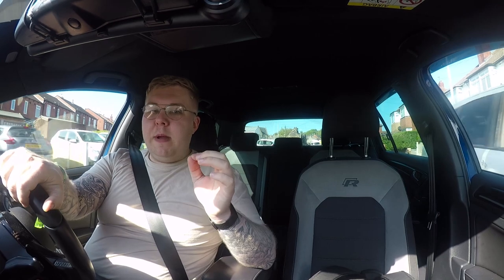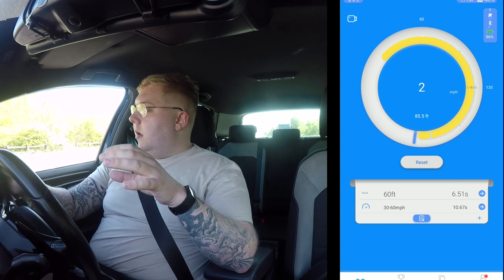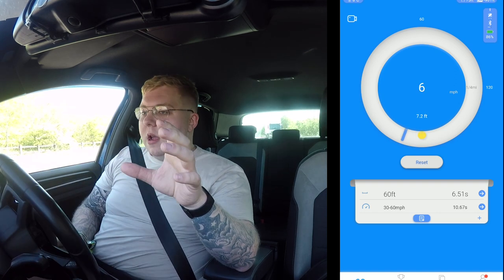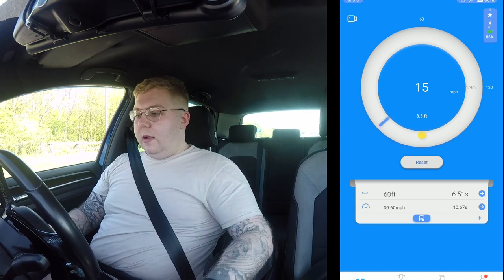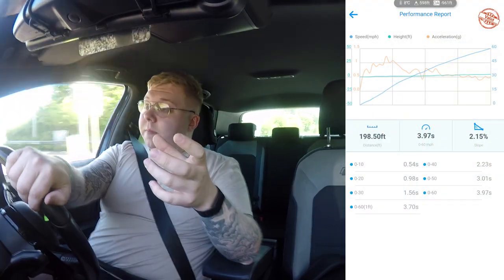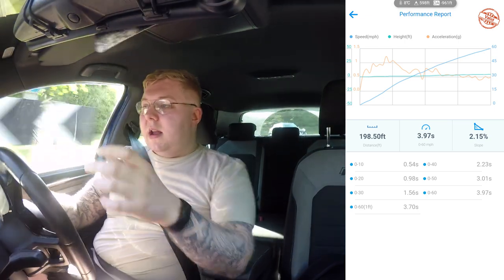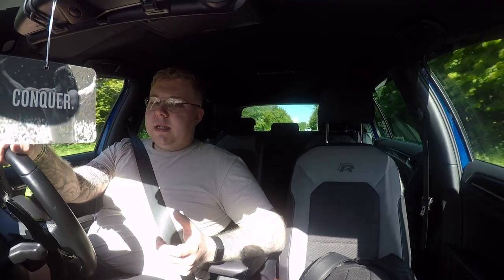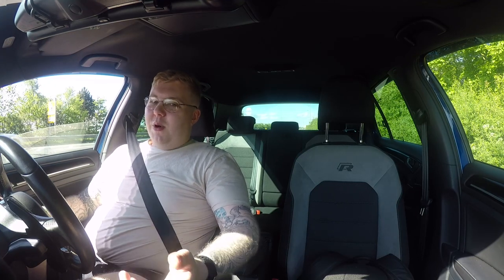Why Did My Golf R Get SLOWER?! - Dragy Test Runs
I decided to take the Golf R out for some more Dragy testing since we adjusted the JB4 remap to accommodate some higher boost. It turned out that the car became SLOWER!

This wasn't because of the settings, but because of the IATs on the day!